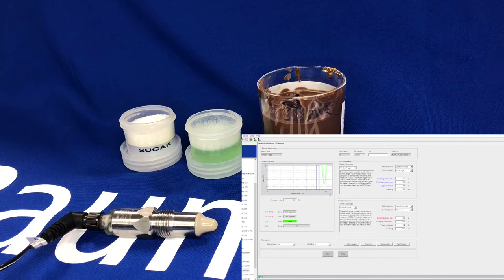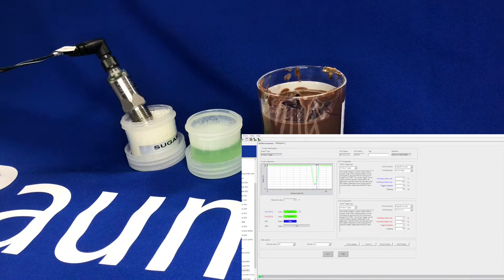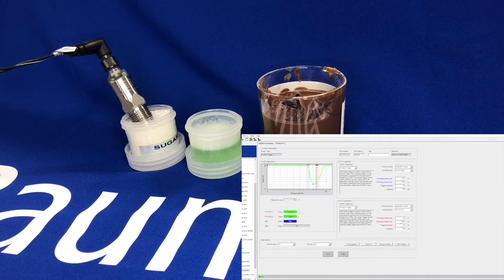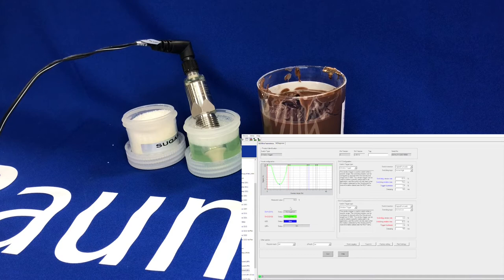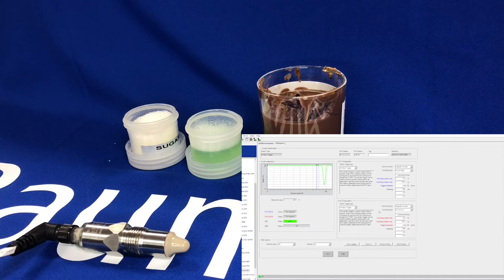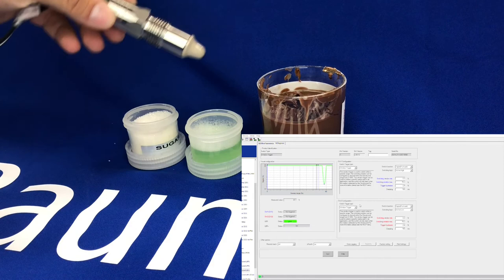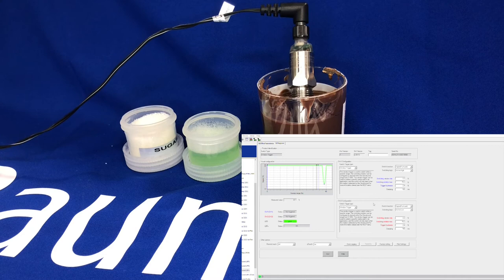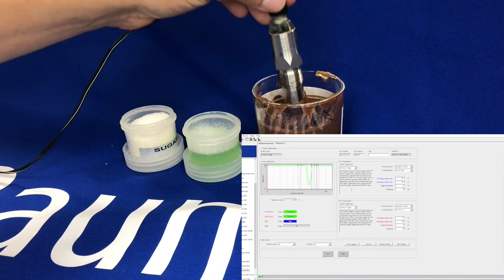Baumer CleverLevel - LBFS Setup Demo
Setup demo of the CleverLevel switch using the Flexprogrammer to PC software with different media. Baumer LBFS level switch in this demo.